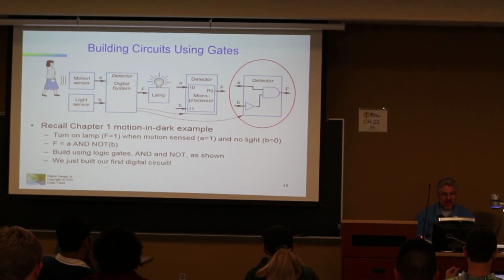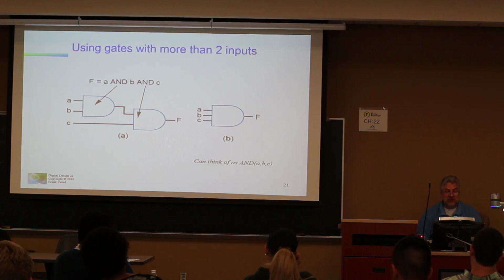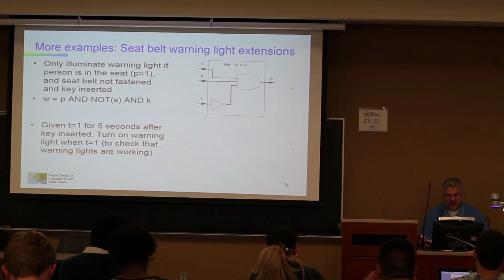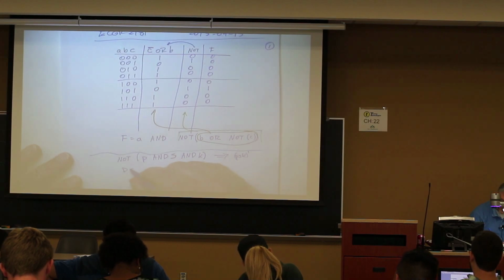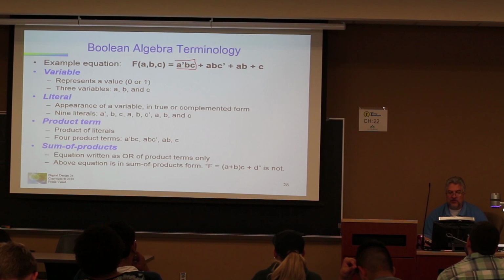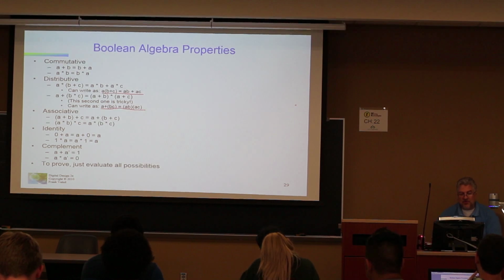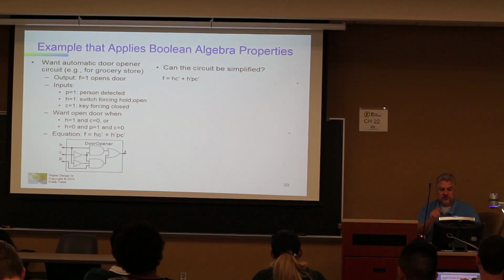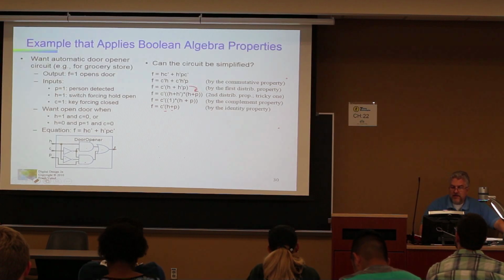Digital Design: Introduction to Boolean Algebra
This is a lecture on Digital Design, specifically an Introduction to Boolean Algebra.  Lecture by James M. Conrad at the University of North Carolina at Charlotte.   The PowerPoint slides are in support of the book “Digital Design with RTL Design, VHDL, and Verilog” by Frank Vahid.  for more information on the Digital Design Course.